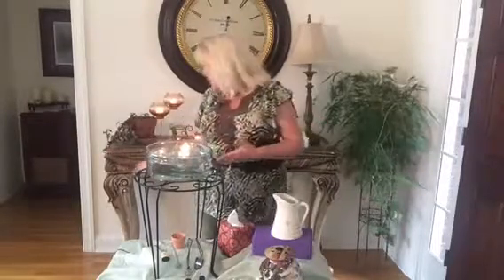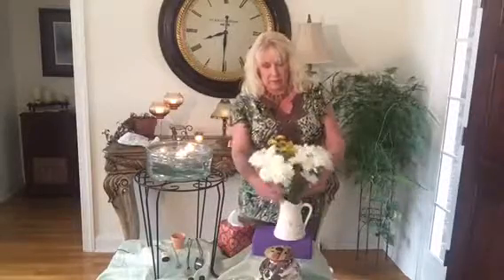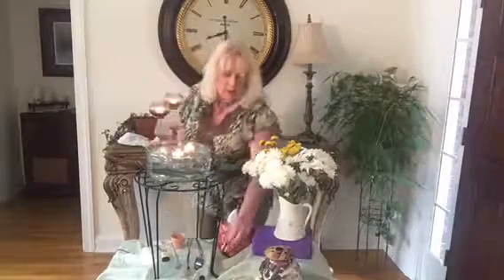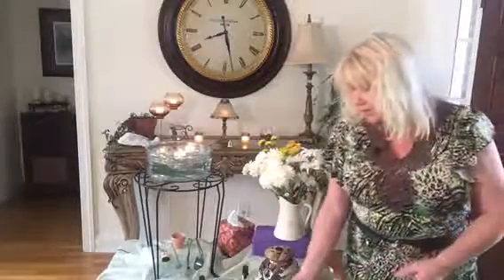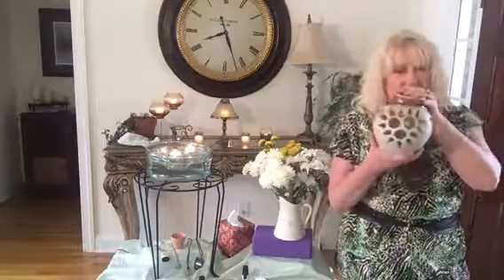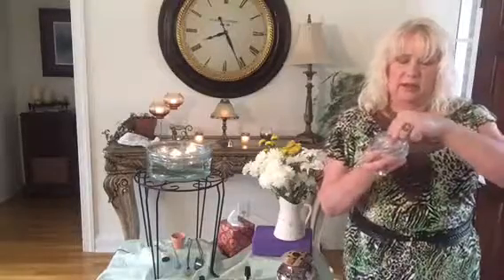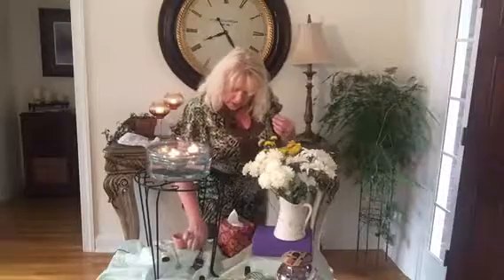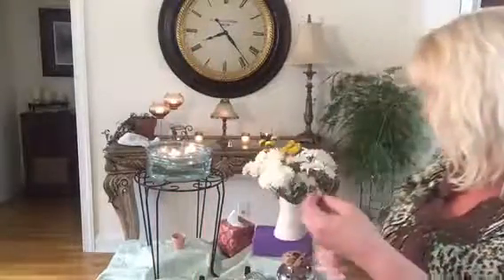Using Essential Oils Passive Diffusing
Essential oils can be gently diffused into your home, work or personal space with a technique called passive diffusion. This requires no energy source such as electricity or flames from a candle.

    Here just a few ideas to release those precious essential oils by adding them to fragrance-free potpourri, a vase of flowers, sachets and more.

    Have fun using your essential oils.

Thanks so much and have a "Scentsational Day"!!